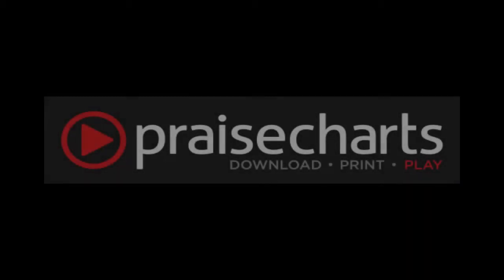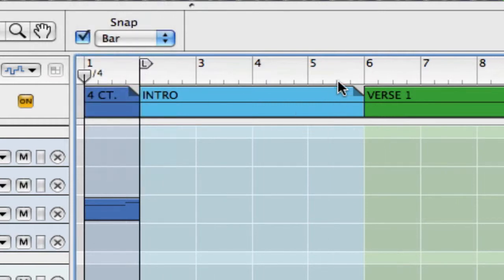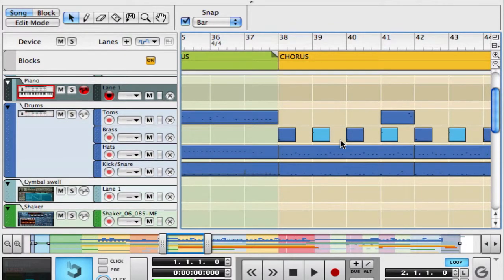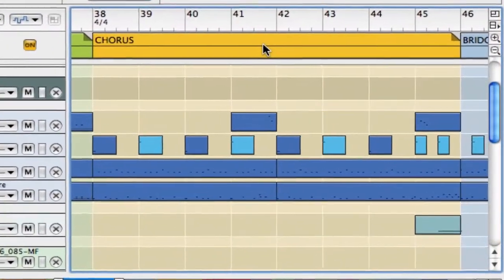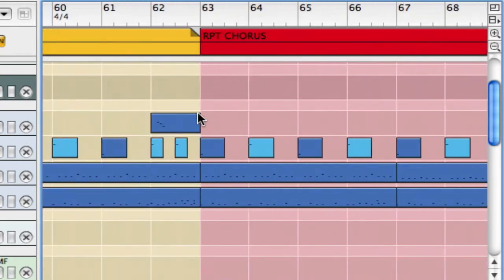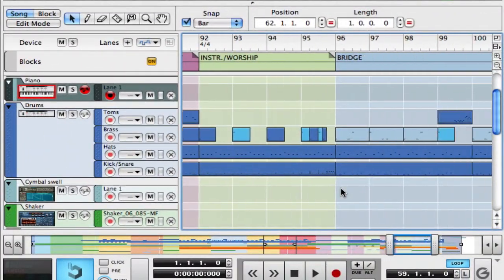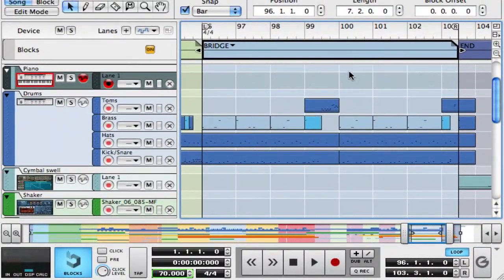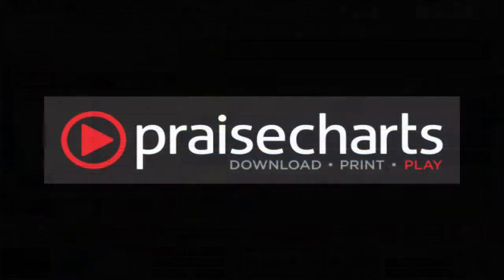Reason Tutorial - Loops pt. 2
This is a Reason tutorial video for beginners. This is part 2 of a 4 part series on loops. In this episode, we explore a couple of methods to set and playback a loop within a Reason session, including how to set a loop while playing live.